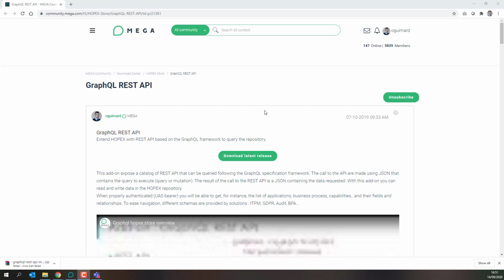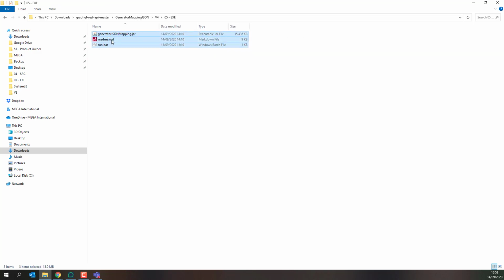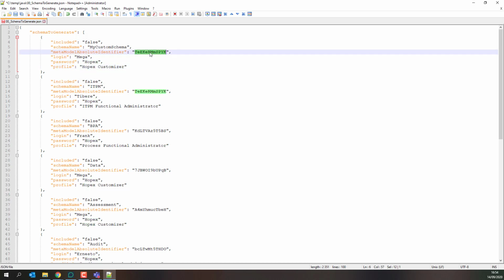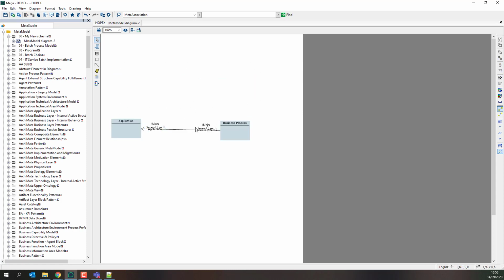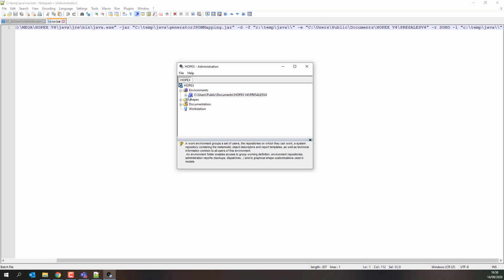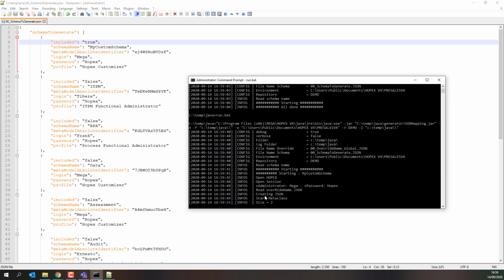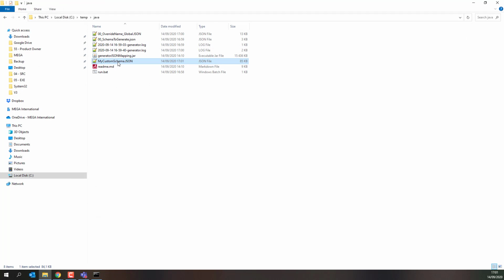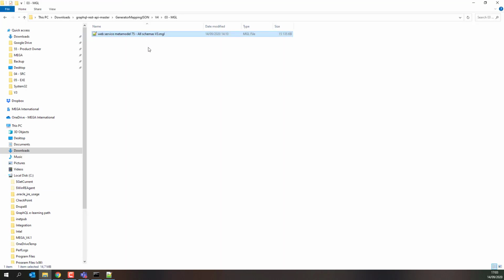[How-to] HOPEX GRaphQL REST API - Custom JSON schema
This video shows the process to follow to create a new schema for graphQL REST API.